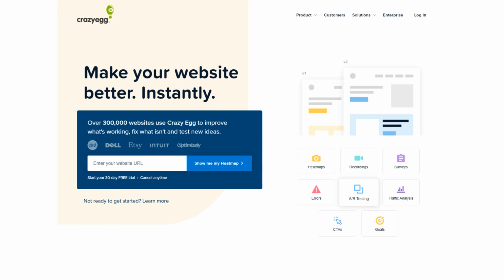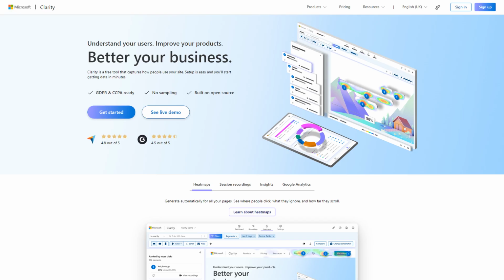What is Heat Mapping? - A quick overview of Heat Mapping and how it can help your website.